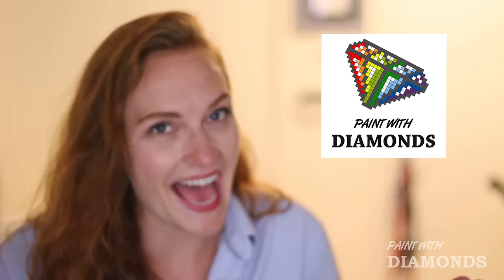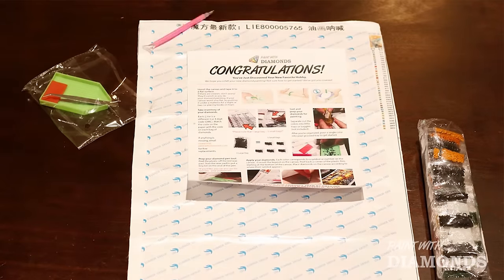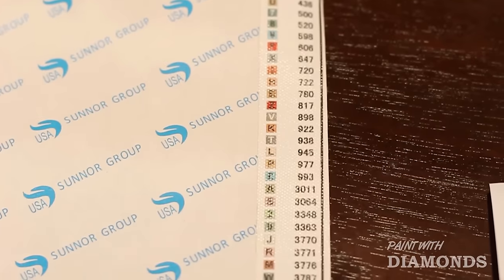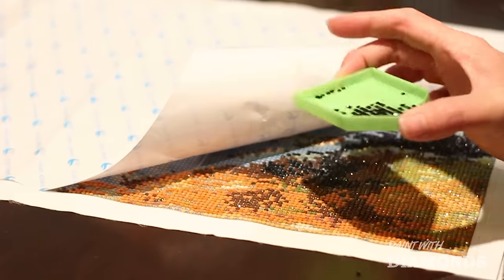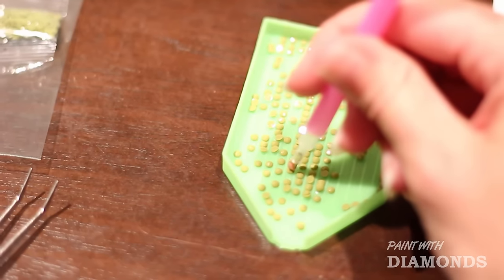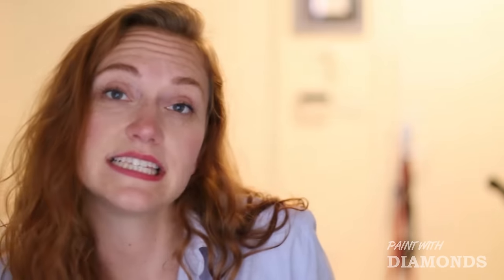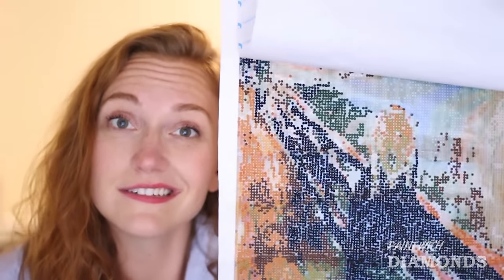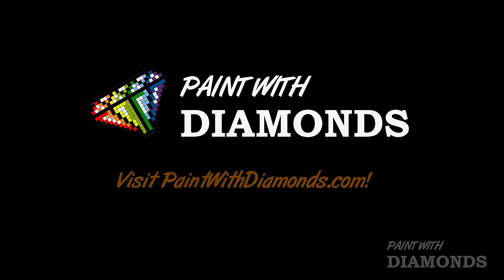5D Paint With Diamonds - The Hot New Trend In Craft Stress Relief For Adults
Cross Stitch Meets Paint By Numbers - Let Your Mind Wander!

Millions of craft lovers are discovering the incredible stress-melting benefits of a hot new craft hobby called Paint With Diamonds. Join a growing and passionate community today to see what all the hype is about!

Like Our Facebook page for jaw-dropping progress pics, free giveaways, and updates on New Arrivals (added every single day!).

Custom Paint With Diamonds - Turn your personal photos into complete 5D diamond painting kits! Perfect gift for weddings, birthdays, anniversaries, and more

Credit: Julie Rosing is a writer and comedian based in Los Angeles by way of New York City by way of Cincinnati, Ohio. She is one-fourth of the sketch group, Buzz Off, Lucille that spent this past summer touring the Midwest with the Vagical Mystery Tour. Follow her musings on Twitter @Julie_Rosing and Instagram @WoolieWhoazing